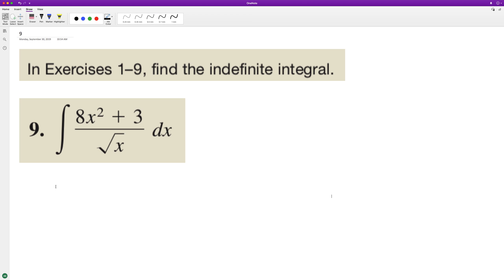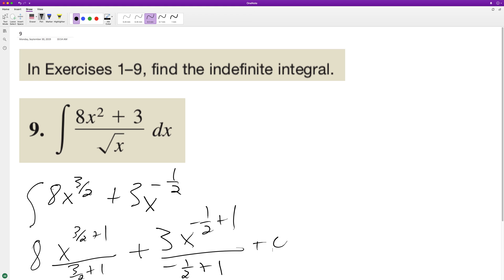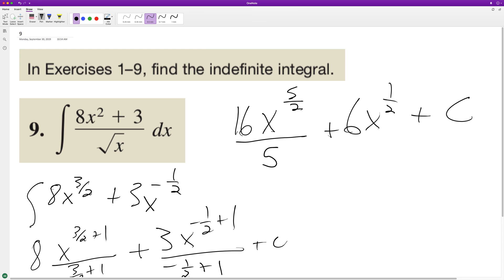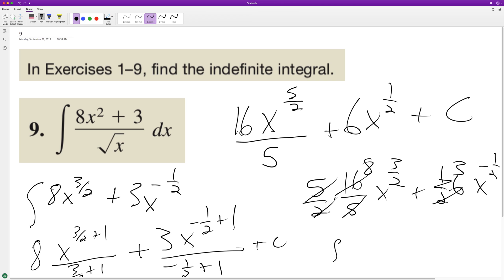integrate (8x^2 + 3)/sqrt(x) dx